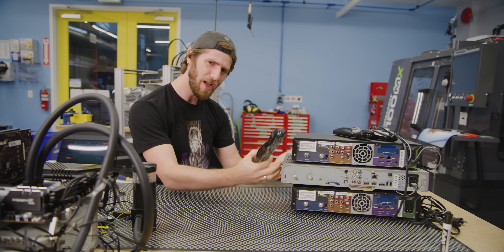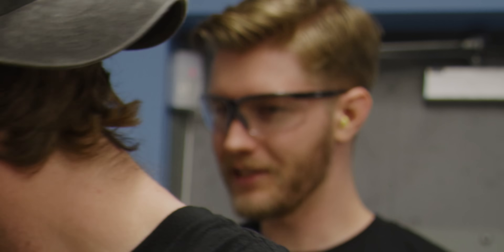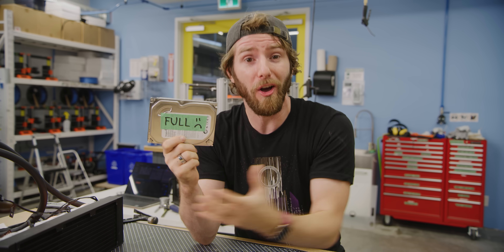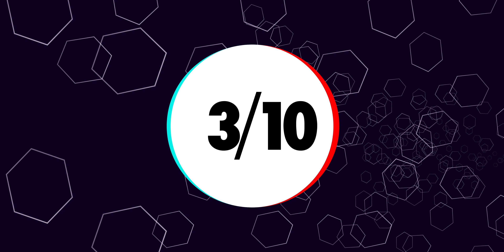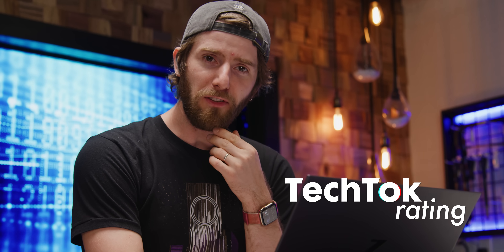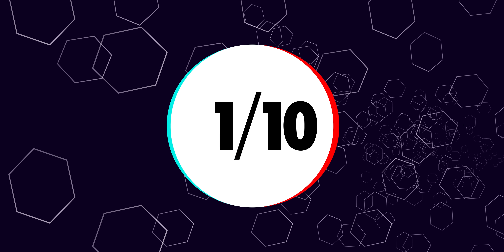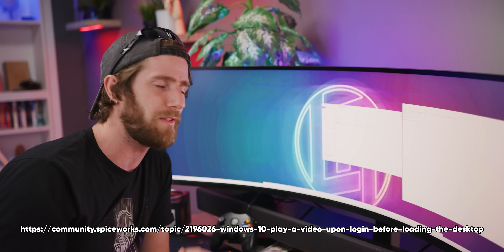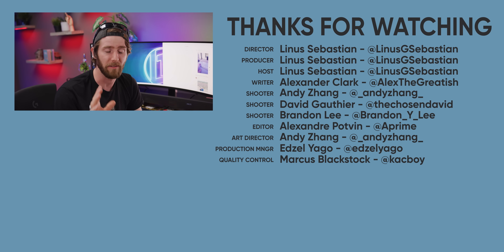Trying TikTok Computer Hacks...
Wanting to remain current and hip we investigate the tech tips of TikTok.

Buy Samsung Odyssey G9
On Amazon (PAID LINK)
On Best Buy (PAID LINK)
On Newegg (PAID LINK)

Buy HP ZBook Studio
On B&H (PAID LINK)

Paste multiple things using Win+V instead of Ctrl+V
Reset GPU drivers with Win+Shift+Ctrl+B

CHAPTERS
0:00 Intro
0:57 DVR HDD hack
4:45 Storage Space hack
6:40 "hacking" hacks
9:46 Homework folder
10:53 Inspect element with extra steps
11:23 Headphone warning
12:16 We hate you Dbrand
12:40 Video on wake
14:02 Memory profiles
14:43 Multiple clipboard entries - Windows key+V
15:05 Reset GPU drivers Win+Ctrl+Shift+B